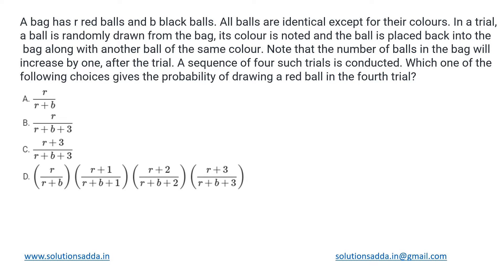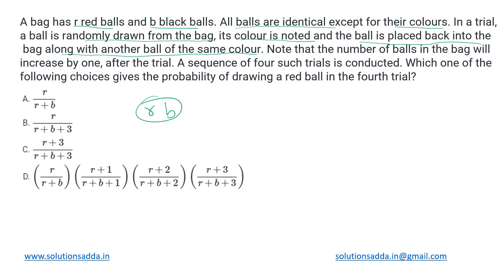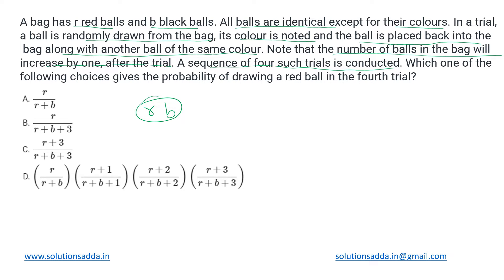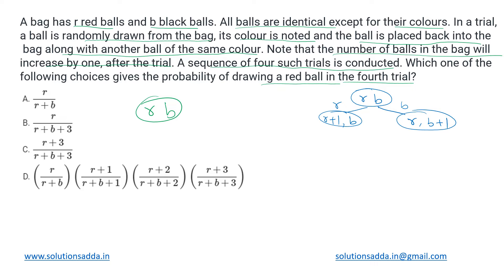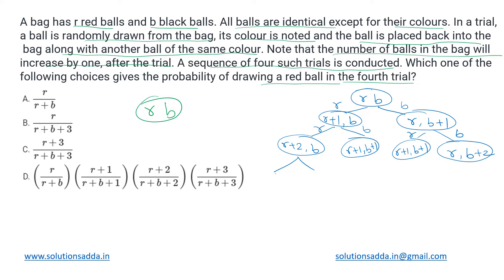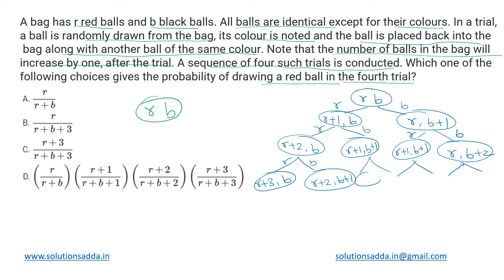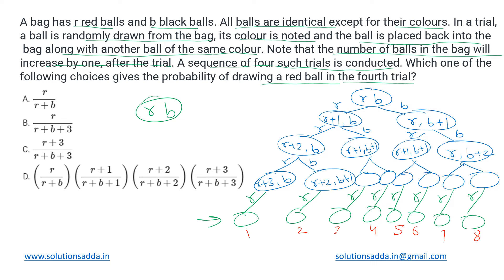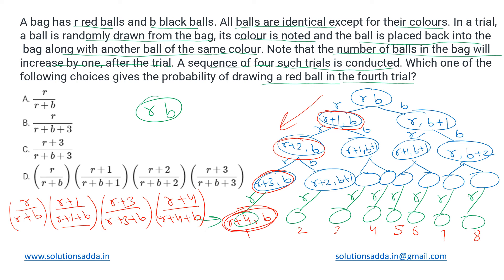GATE 2021 SET-2 | EM | PROBABILITY | GATE TEST SERIES | SOLUTIONS ADDA | EXPLAINED BY POOJA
GATE 2021 SET-2 Q31: A bag has r red balls and b black balls. All balls are identical except for their colours. In a trial, a ball is randomly drawn from the bag, its colour is noted and the ball is placed back into the bag along with another ball of the same colour. Note that the number of balls in the bag will increase by one, after the trial. A sequence of four such trials is conducted. Which one of the following choices gives the probability of drawing a red ball in the fourth trial?